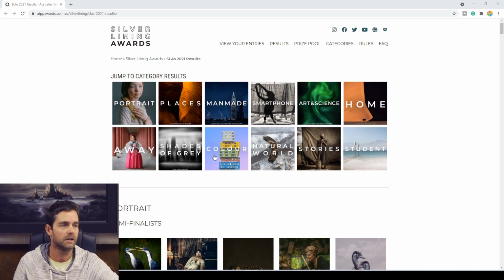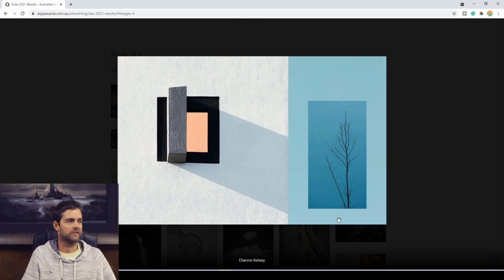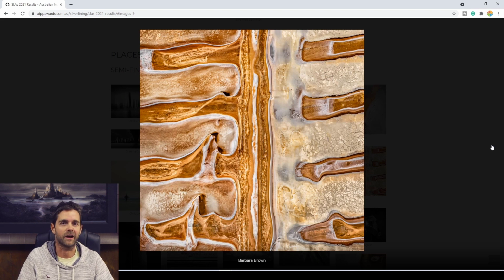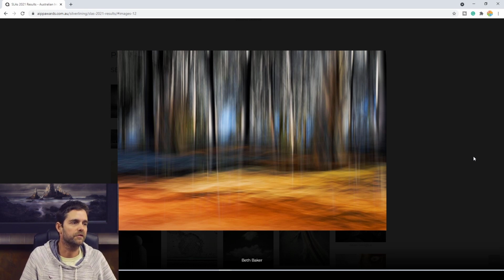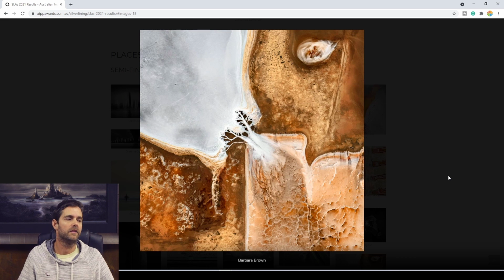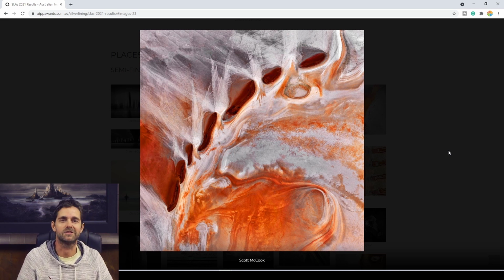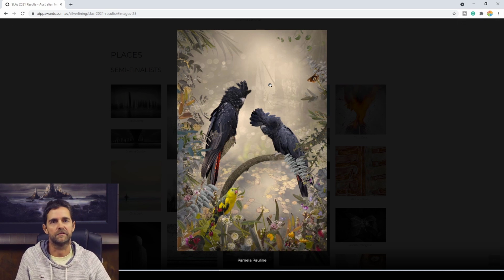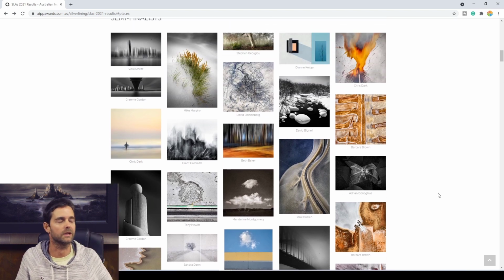{Review} The top 25 photos of the AIPP Silver Lining Awards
Check out the top 25 here for yourself!

Improve your photography with the best Photoshop and Photography Courses in the world!